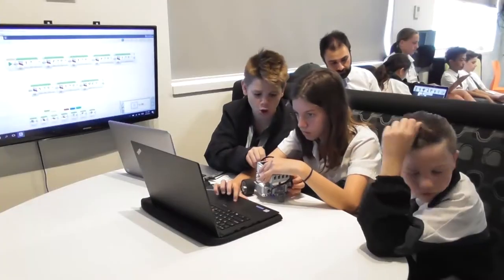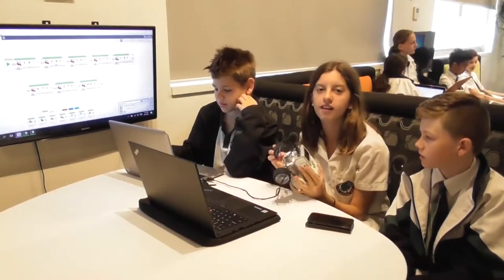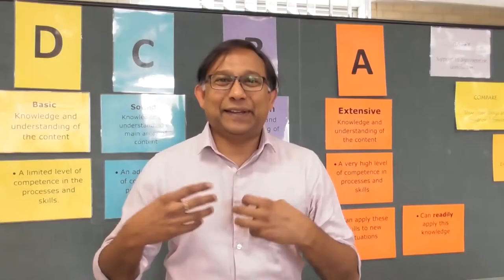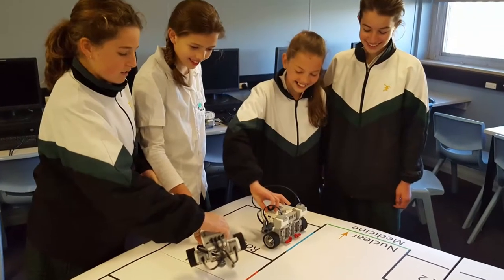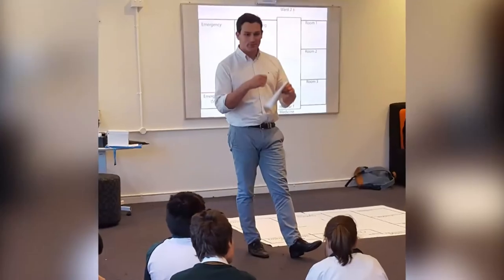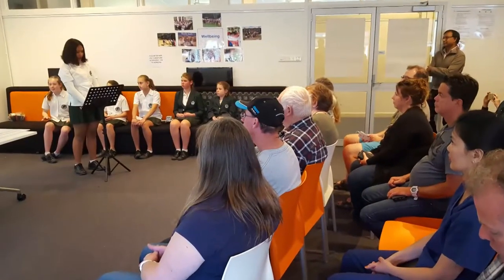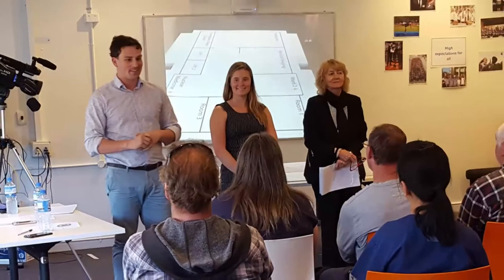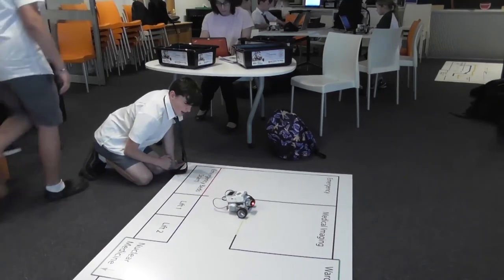03B The Forest High School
T4L Award - LEADER IN ROBOTICS - Highly Commended 2018